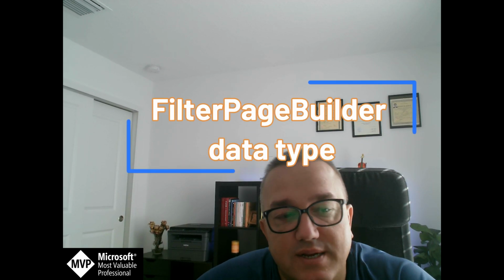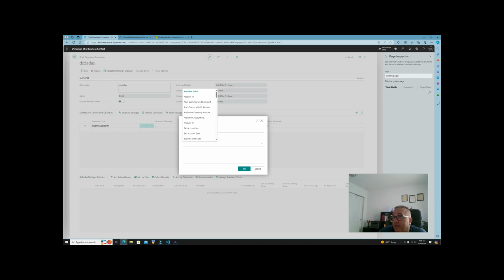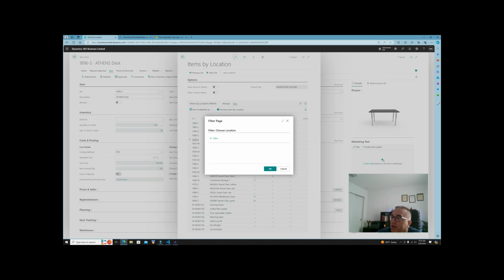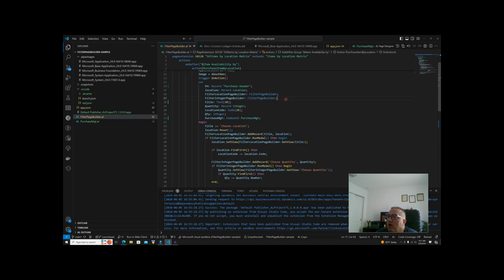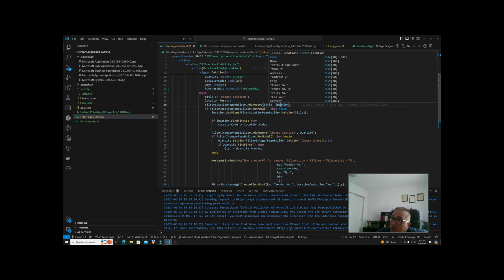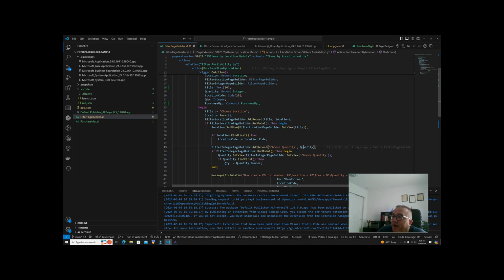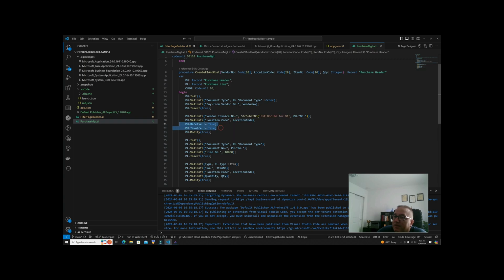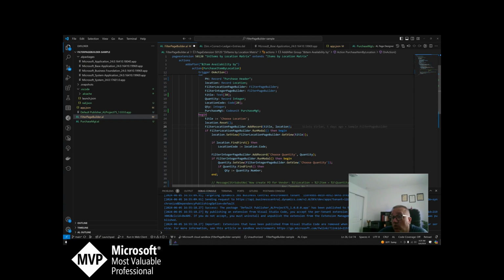Gather user data using the AL data type FilterPageBuilder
Gather data from users with FilterPageBuilder data type.

FilterPageBuilder : "Stores filter configurations for a filter page. A filter page is a dynamic page type that contains one or more filter controls that enables users to set filters on fields of the underlying tables."

If you want to collect at runtime a filter for any entity in BC you can use FilterPageBuilder. Then with the filter values extracted from this helper page, we can find the records, and build whatever we need.

Get my book  ⬇
🔆 Beyond the Ledgers: Cutting-edge data insights with Business Central and AI